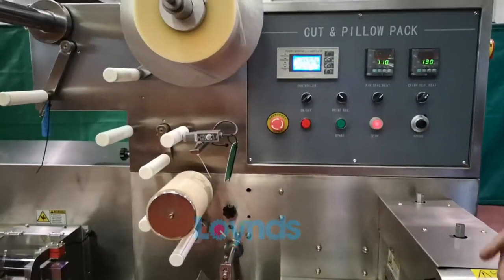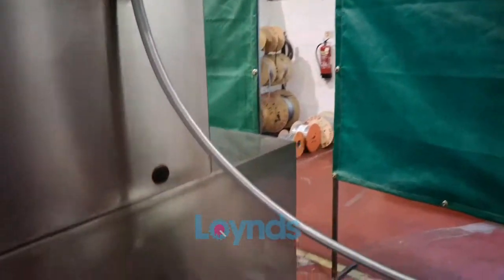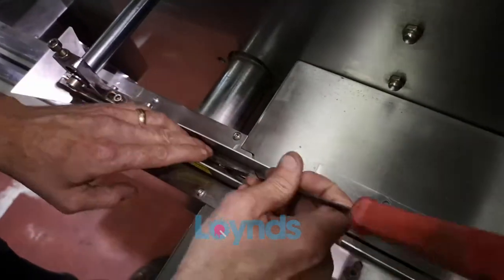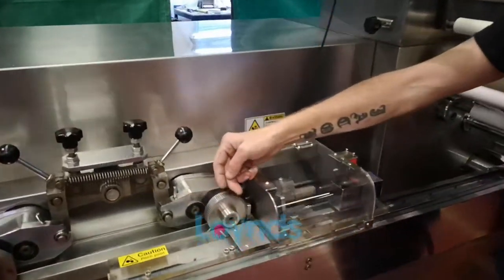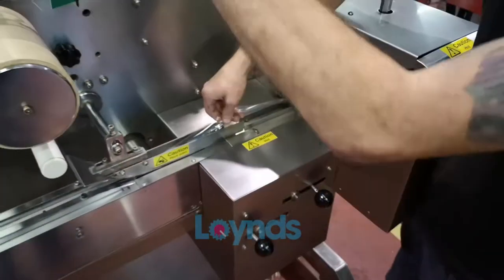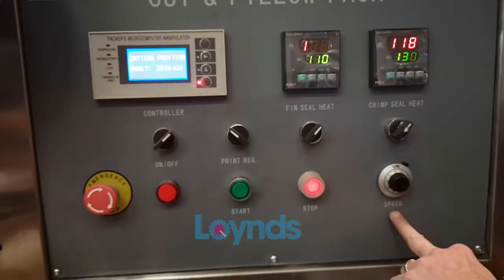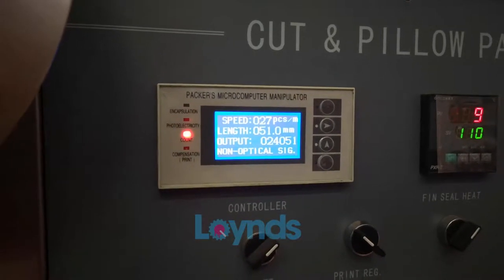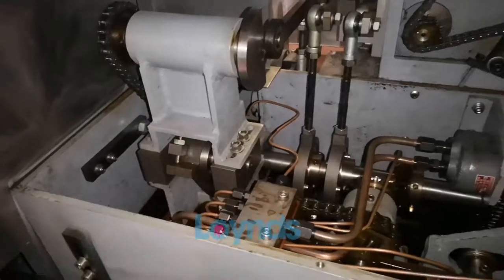Loynds Video Manual for cut and Pillow Pack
00:08 Introduction
00:22 Safety Systems
01:30 Power Requirements
01:48 Setup of Film
03:51 A Closer Look at the In-Feed
04:19 Fine Tuning The Candy In-Feed
04:50 Releasing Film at Change-Over
05:07 Further Mechanical Adjustments
06:10 Control Panel
08:00 Maintenance